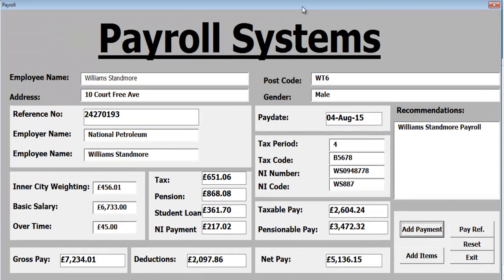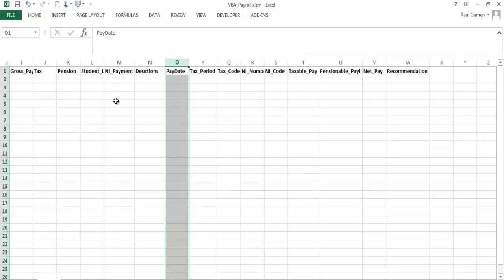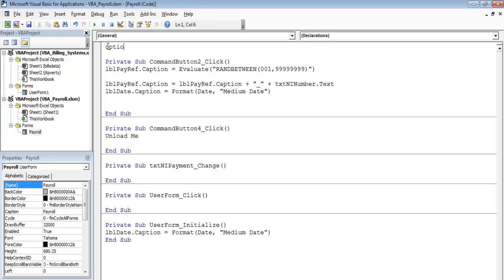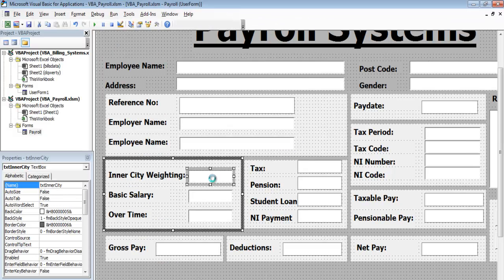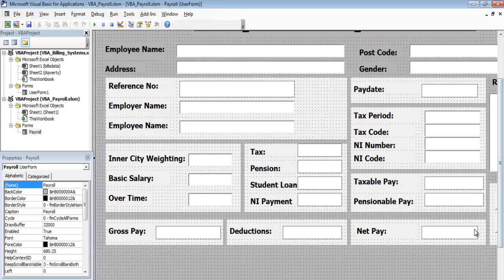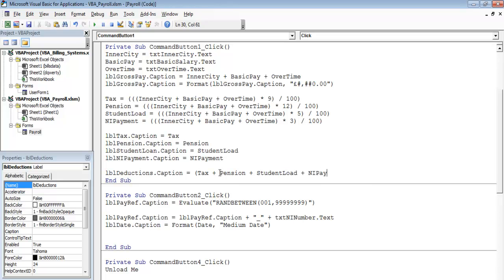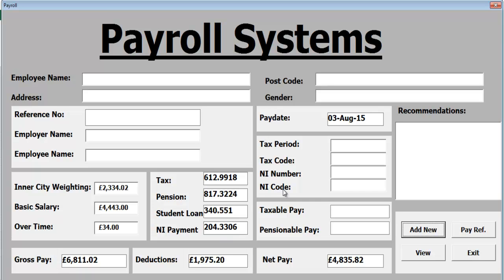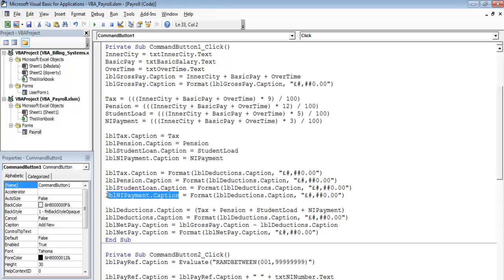How to create Payroll Systems in Excel using VBA - Tutorial 2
How to create a Payroll Systems in Microsoft Excel using VBA
VBA Excel Payroll Systems - Tutorial 2